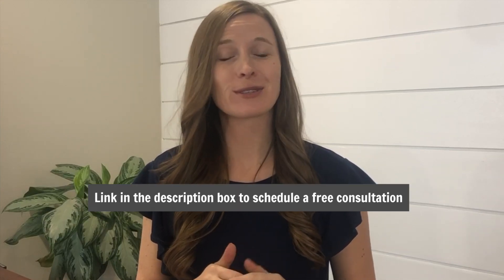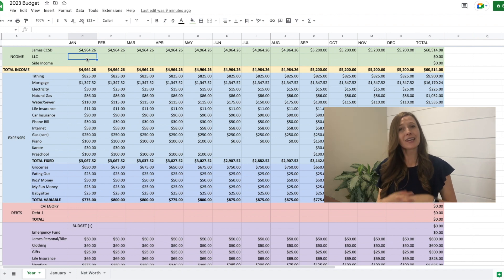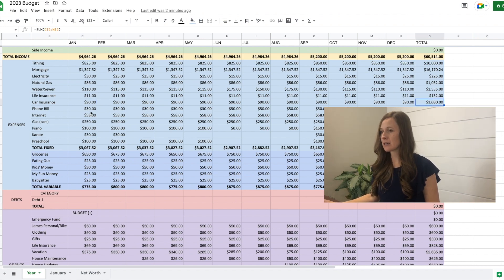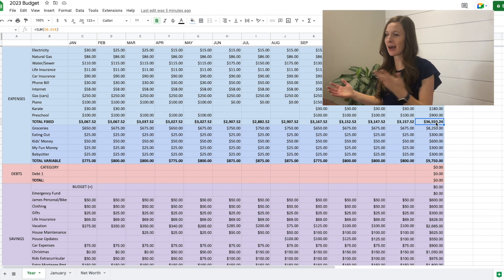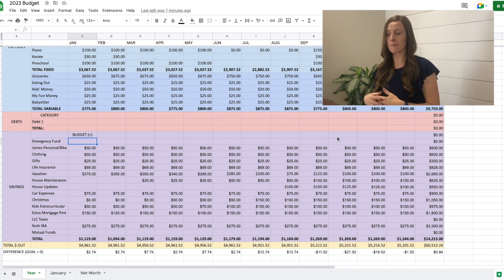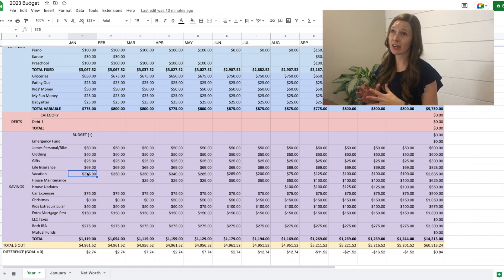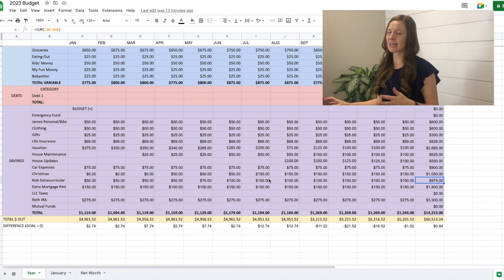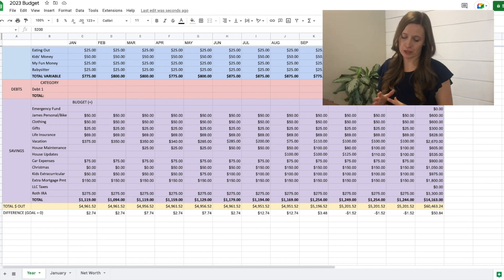2023 Annual Budget // Zero Based Budget for $60,000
It's time for our 2023 annual budget.  I use a zero based budget to plan for the year.  This annual budget spreadsheet helps me to reach our financial goals and let me know how much money we can put in our sinking funds for the year.